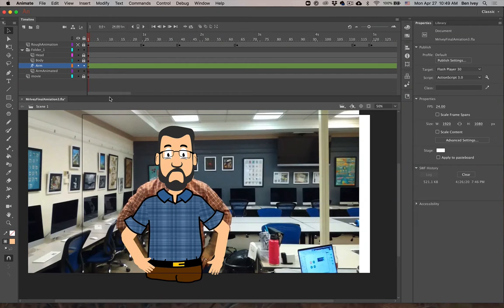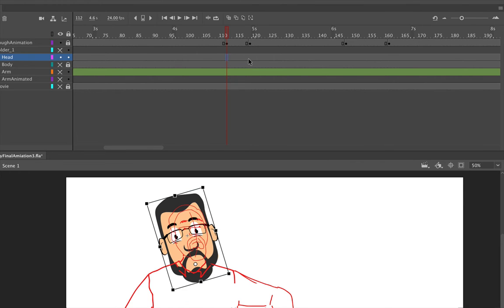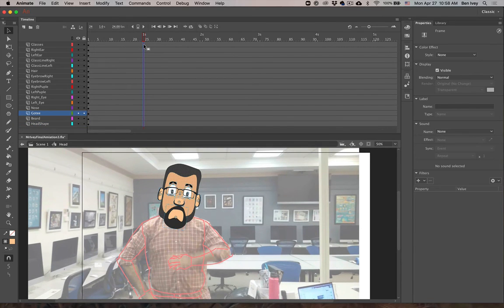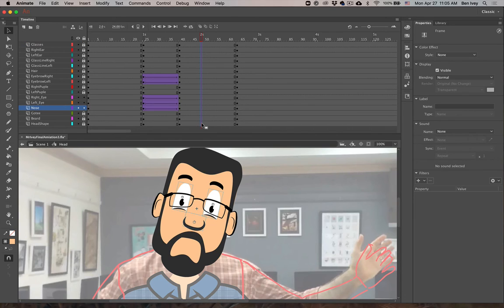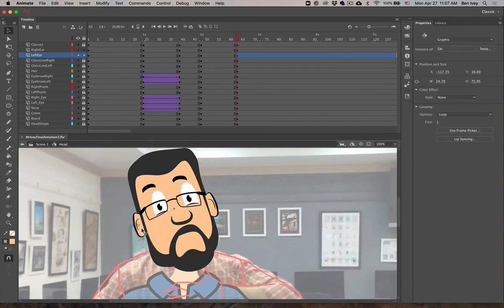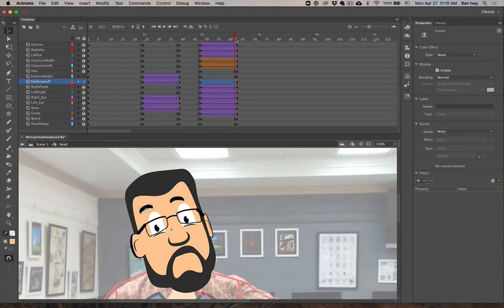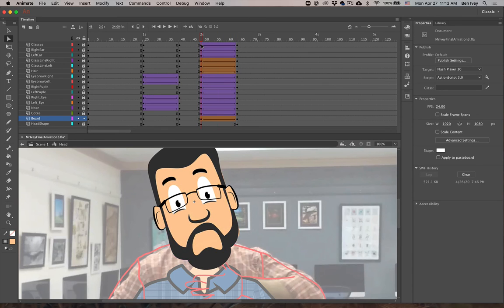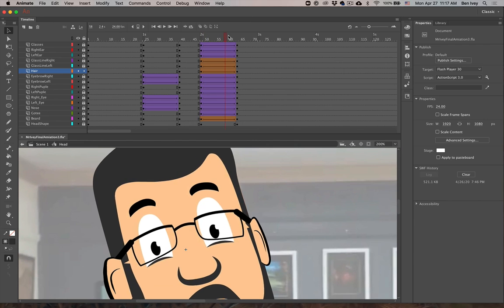ART 209 - Ivey Final Animation, Part 3